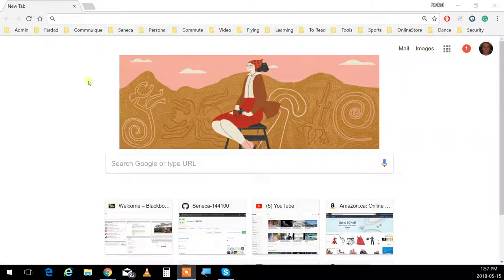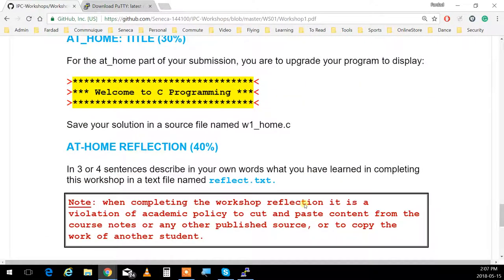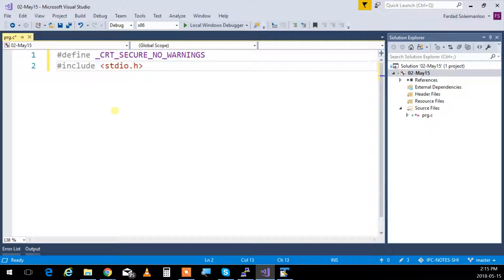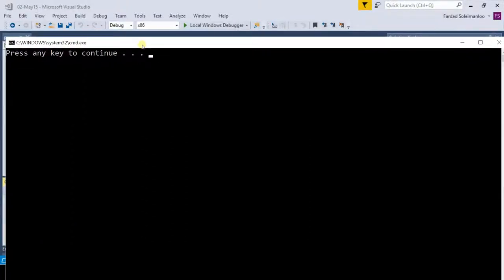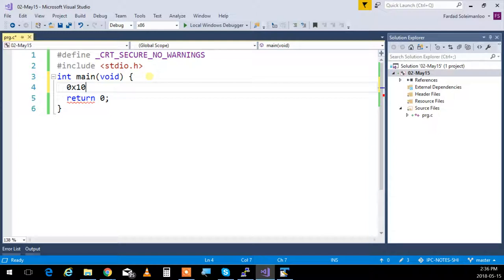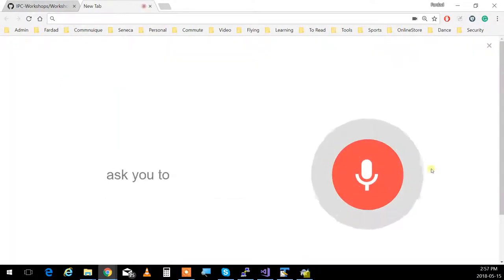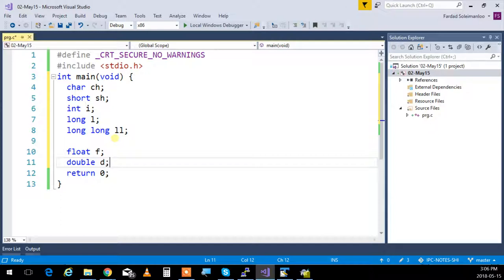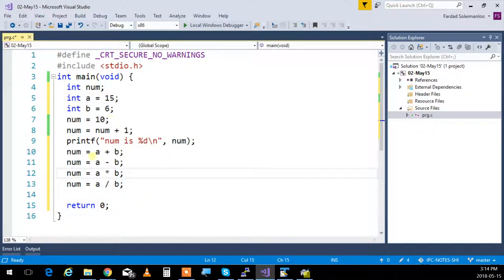IPC144SHH - Week 2 - Types Calculations Expressions